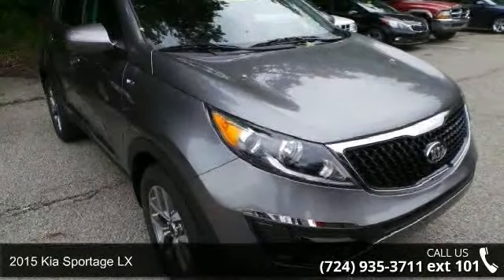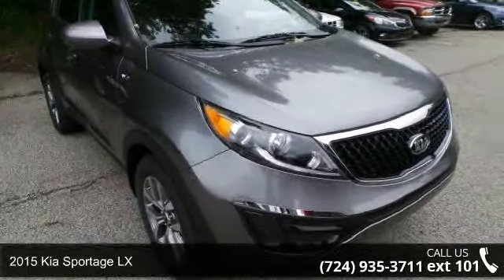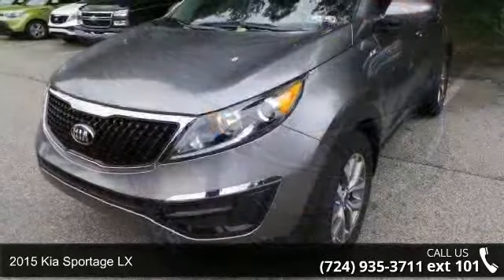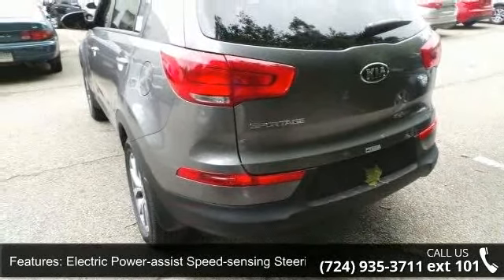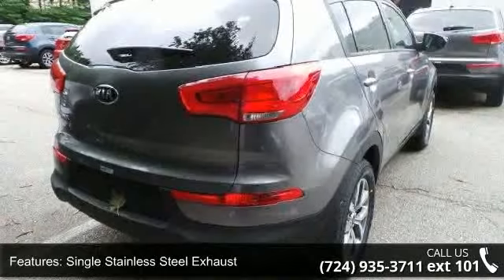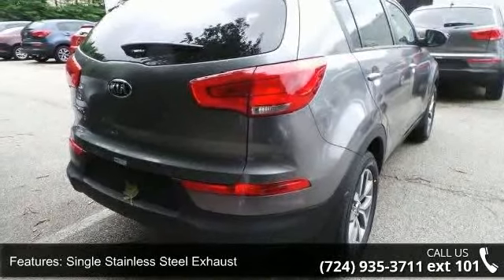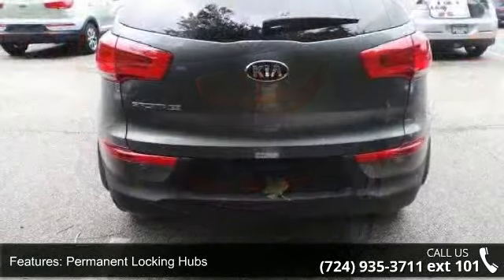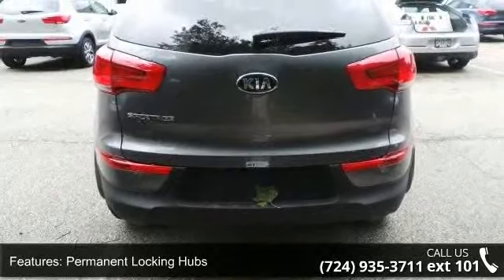2015 Kia Sportage LX - Baierl Automotive - Wexford, , PA ...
Good things come in perfectly sized packages, including the Kia Sportage. It delivers key performance benefits of a crossover, including agile, sporty handling, while four wheel independent suspension provides a remarkably smooth and comfortable ride. The Sportage is roomy and versatile, and the comfortable seats reconfigure for abundant cargo space. A dramatically designed tilt-and-slide panoramic sunroof is also available, and it extends along the length of the roof for you to enjoy big-sky views. Sportage LX and EX provide strong acceleration, thanks to their 182hp engine. Sportage SX, with a turbocharged 260hp 2.0L Gasoline Direct Injection engine, delivers even more driving excitement. An available 6-speed automatic transmission provides smooth, virtually seamless shifting. Its Sportmatic design allows you to choose the automatic mode or, for a sportier driving experience, clutch-free manual shifting.